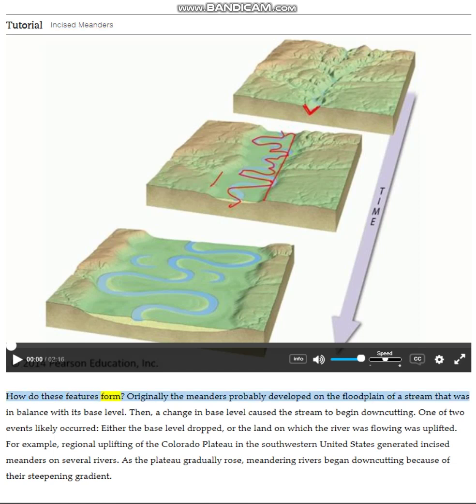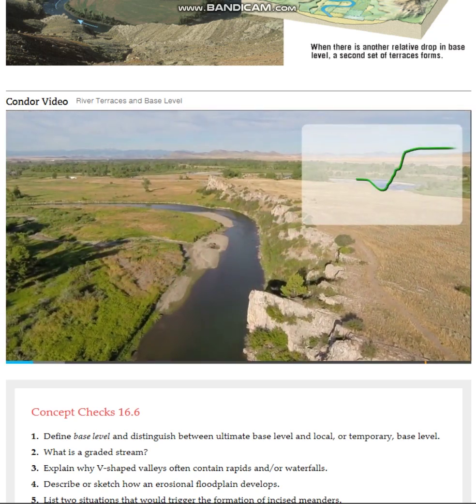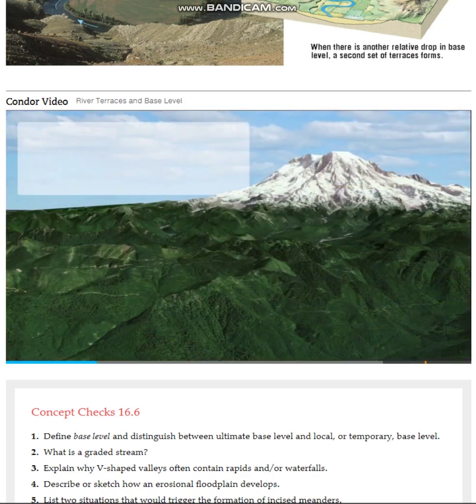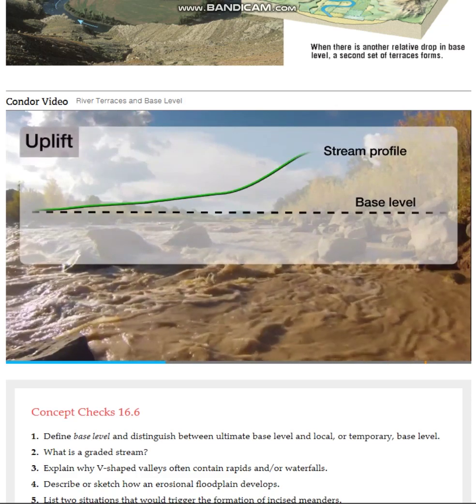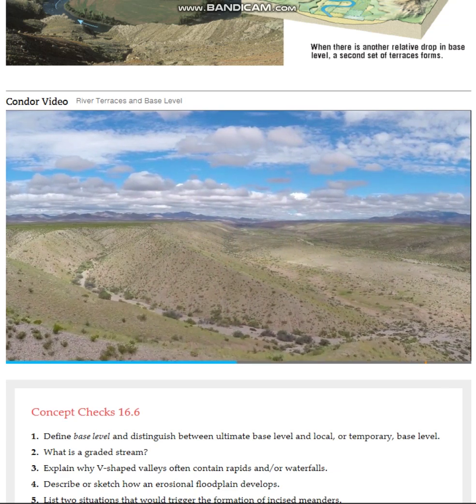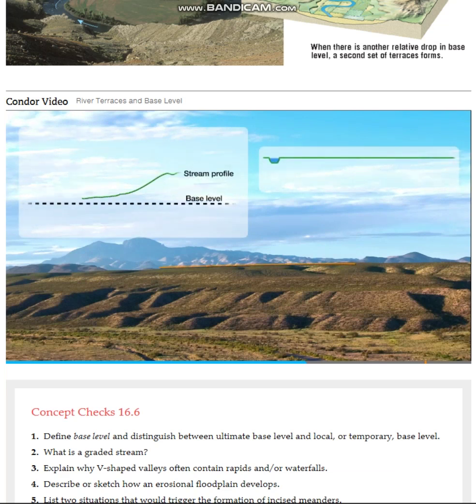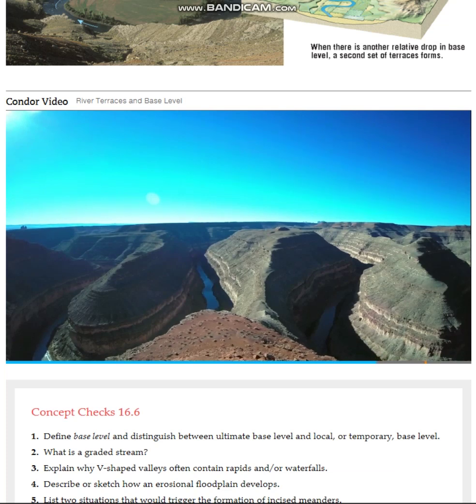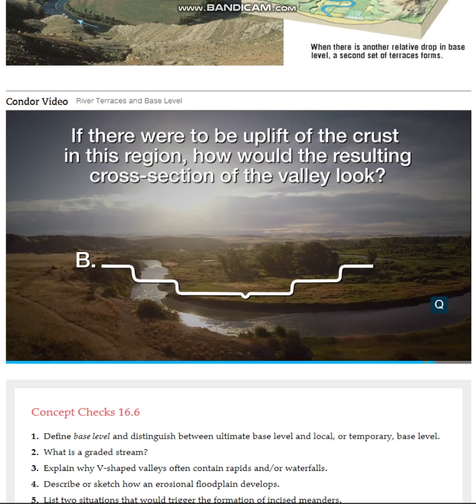16.6 Shaping Stream Valleys - Part 3